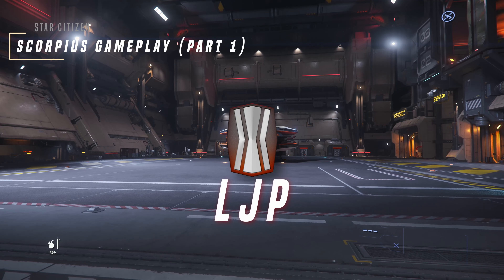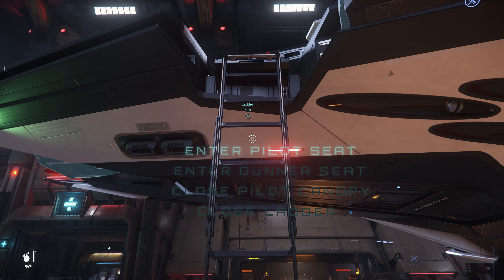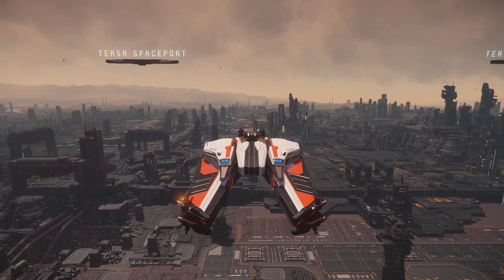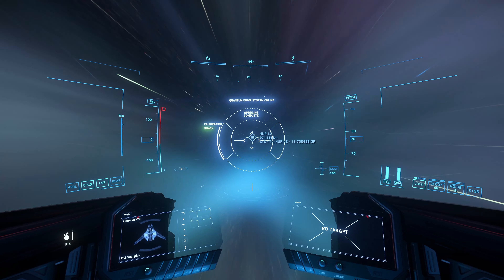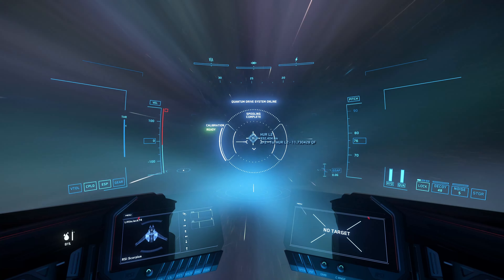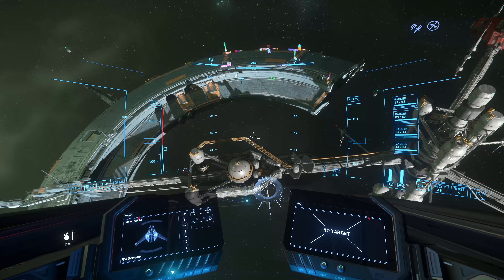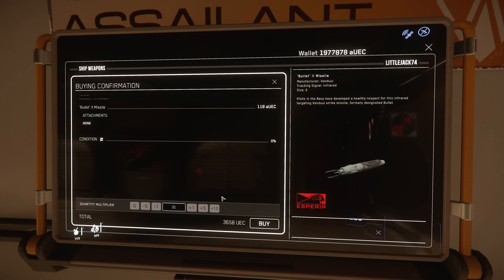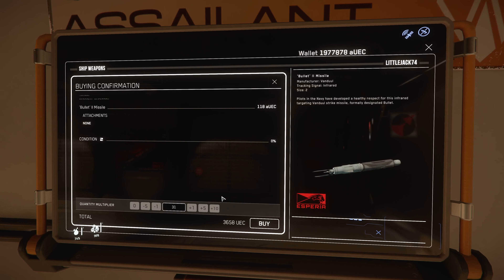Star Citizen- Scorpius Loadout and Gameplay starcitizen (Part 1)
Hey Citizen, in this 2 part video I'd like to show you how I changed the RSI Scorpius Layout. Trying to get the best loadout for solo missions! I also discovered a bug! lol

00:00 - Intro
03:04 - Take Off
05:09 - HUR-L2 Arrival
09:55 - Weapon & Missile Shopping
12:52 - Changing Scorpius Loadout
19:55 - Next Stop CRU-L1
22:10 - Shield Generator Swap
24:08 - Buying A Gun
24:43 - Weapon Rack & Storage
26:39 - First Mission
28:06 - Ready to Strike
29:22 - Landing on Aberdeen
30:26 - Bug detected
31:15 - I gave up
31:49 - Outro